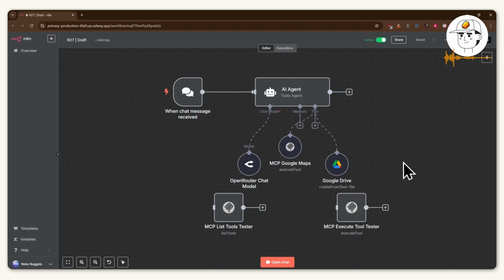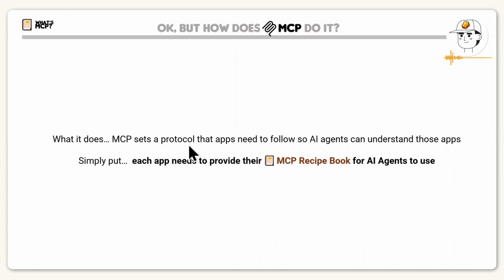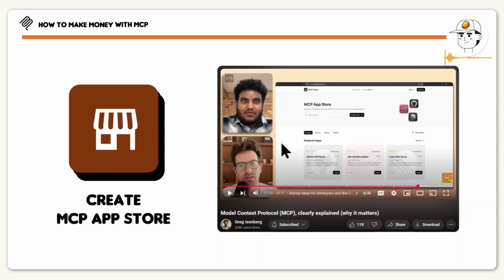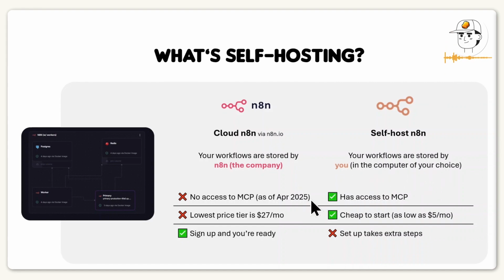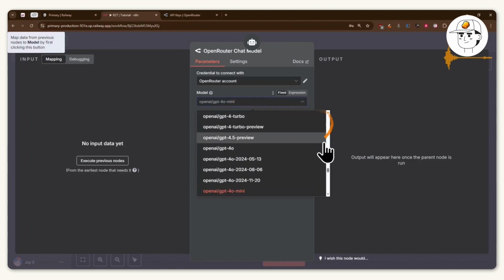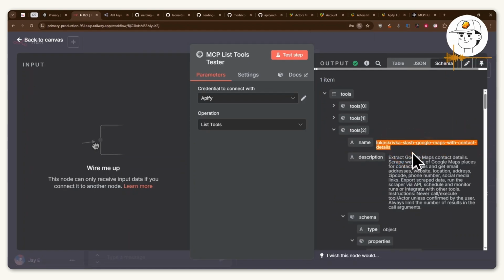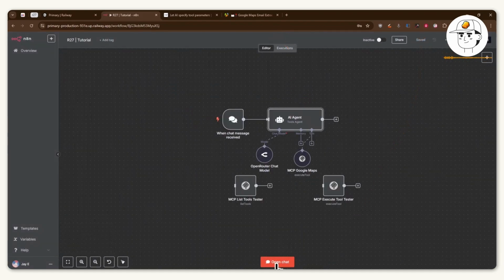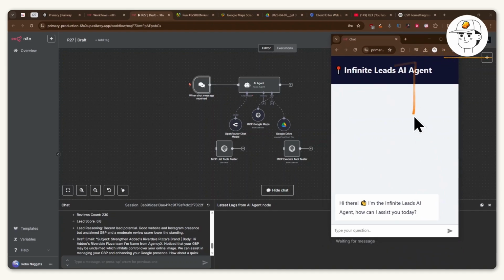MCP Explained Simply: AI's Next Frontier (n8n NO-CODE tutorial 🥚)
About me 👋🏼

Hey thanks for being here! I'm Jay - I spent my career learning all I can about data and artificial intelligence (still learning btw!), founded the RoboLabs group to help forward-looking businesses grow with AI, and now teaching what I know through this channel and the RoboNuggets community.

Timestamps:
00:00 What you'll get from this video
01:27 Overview of our plan
02:48 Framework of the lesson
03:04 Section A: What's MCP
11:18 Section B: Three Paths
14:02 Infinite Leads AI Agent (MCP-powered)
17:03 Part B.1: Self-hosting in n8n
20:37 Part B.2: Building the workflow
41:05 Wrap up